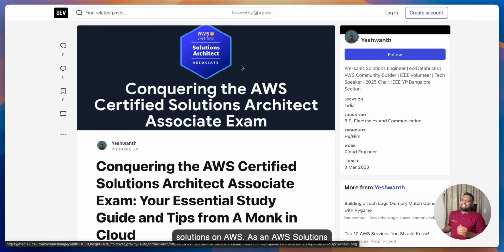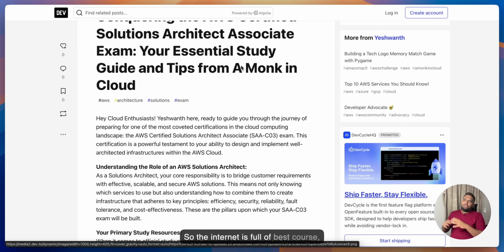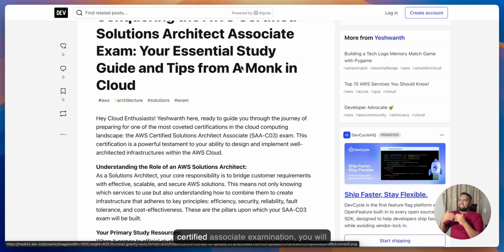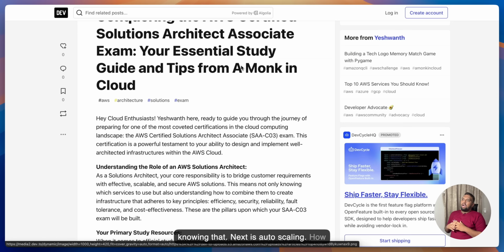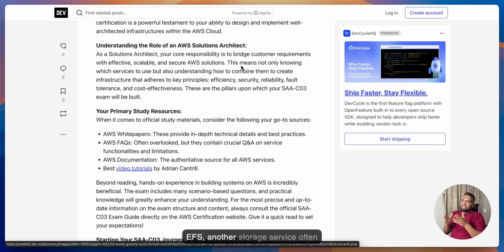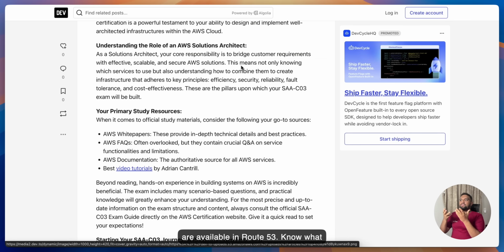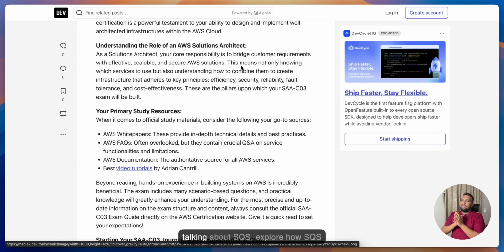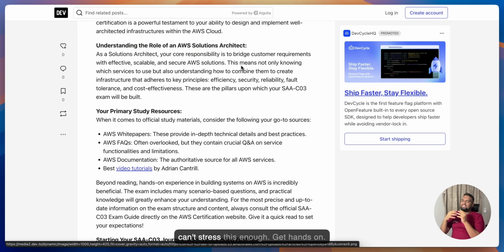AWS Solutions Architect Study Guide, Exam Tips (2025) | Pass Your Solutions Architect Associate Exam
Pass your AWS Certified Solutions Architect Associate (SAA-C03) exam with confidence! Yeshwanth, AKA A Monk n Cloud, brings you the ultimate study guide and essential tips for the SAA-C03 in 2025.

This video covers everything you need to know to become a certified AWS Solutions Architect. We'll dive into the core AWS services, crucial comparison scenarios, and effective study strategies to ensure you're fully prepared.

**Inside this SAA-C03 Study Guide:**
* **Exam Overview:** What to expect from the SAA-C03.
* **Top Study Resources:** Official AWS documentation, whitepapers, and FAQs.
* **Core Services Deep Dive:** Master EC2, S3, VPC, IAM, RDS, Lambda, and more.
* **Key Service Comparisons:** Understand the differences between frequently confused AWS services.
* **Hands-On Learning:** Why practical experience is vital for exam success.
* **SAA-C03 Updates:** Services specific to the latest exam version.

Get ready to ace your AWS Solutions Architect Associate exam!

**Resources Mentioned:**
* Official SAA-C03 Exam Guide
* AWS Free Tier